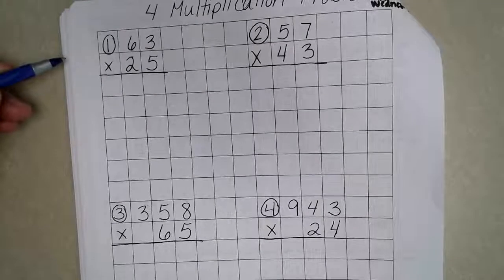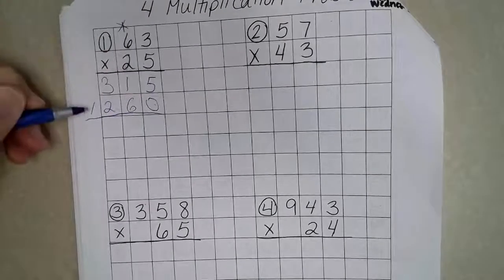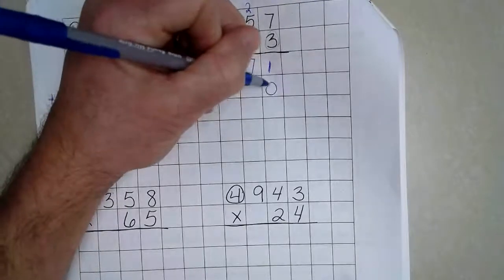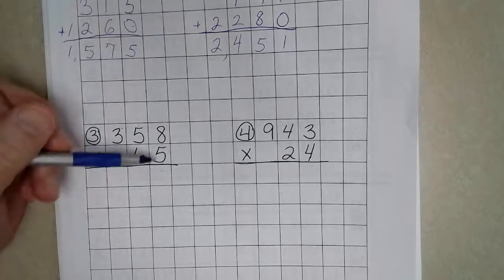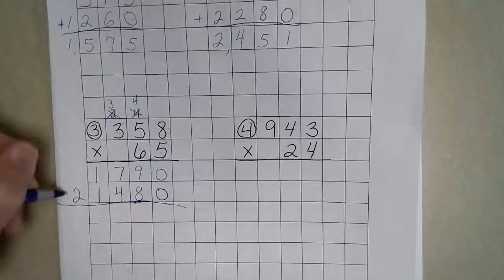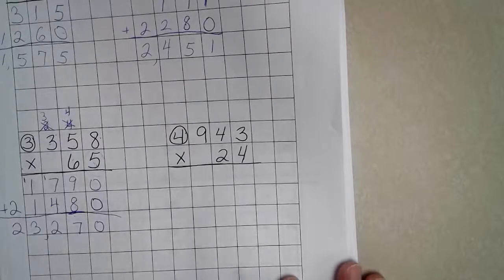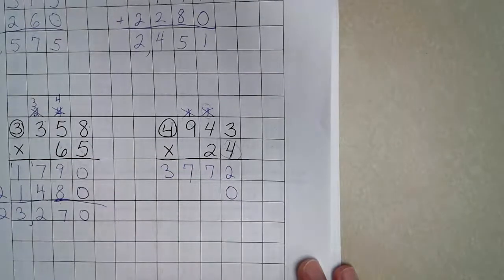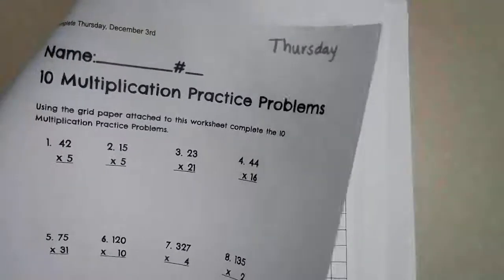Feedback on 4 multiplications problems